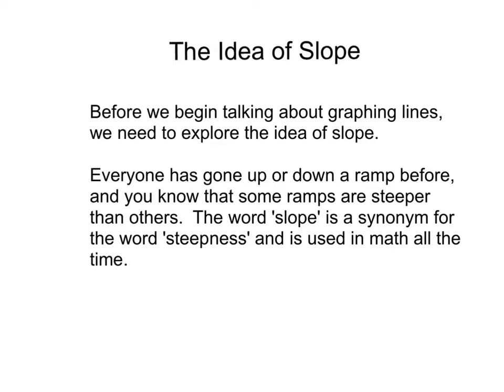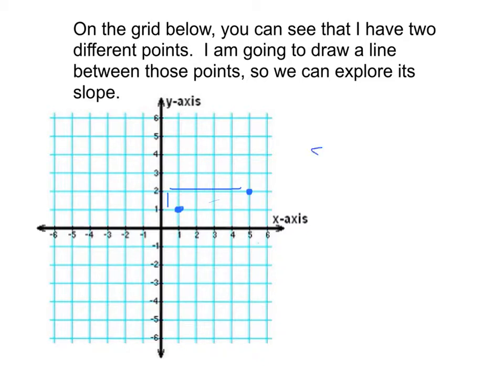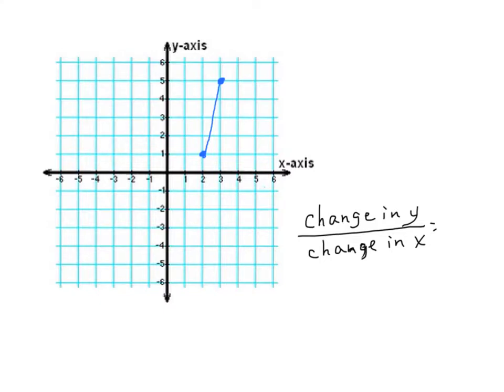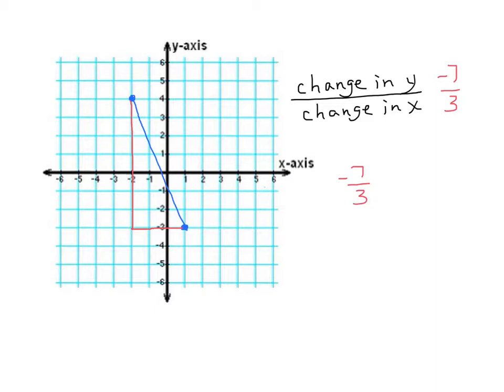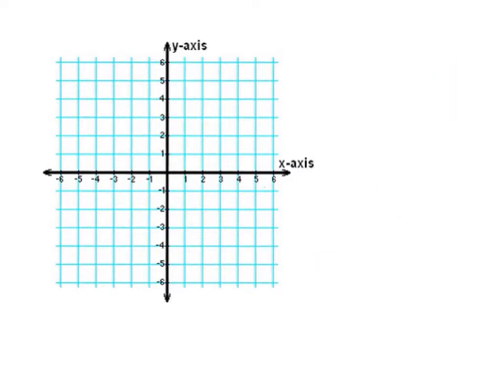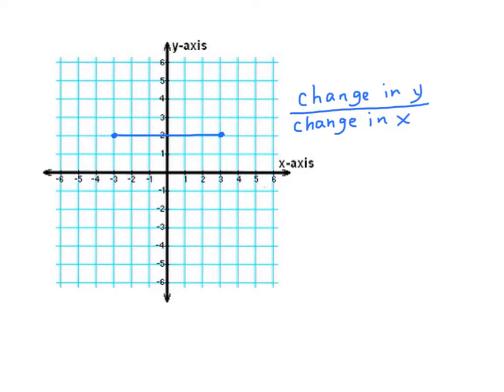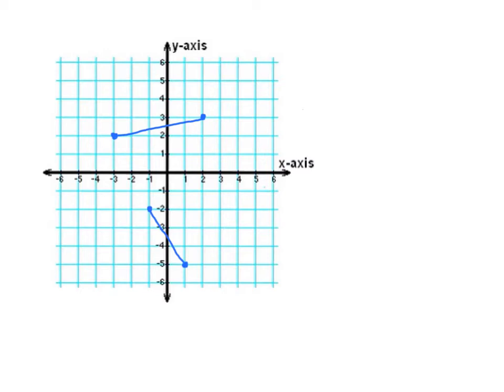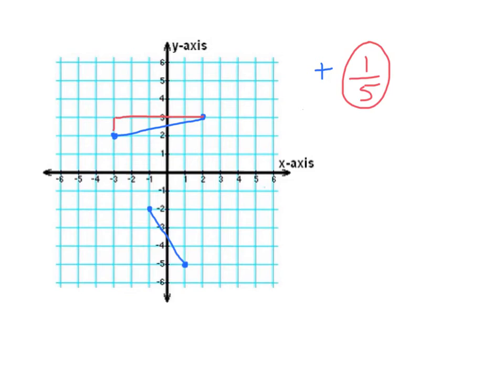Hiram Math 102 The Idea of Slope and Slope Intercept Equations